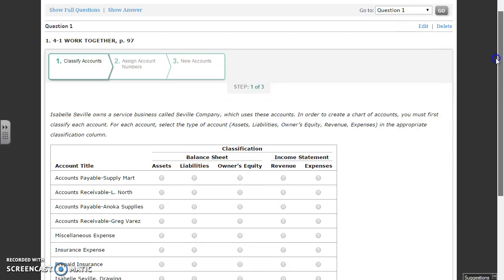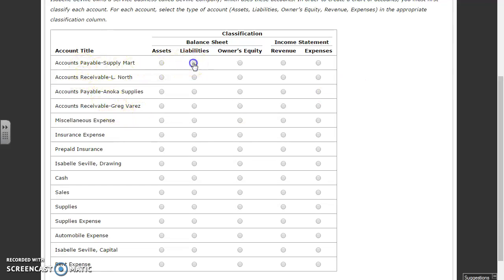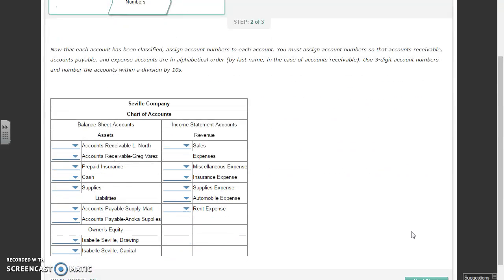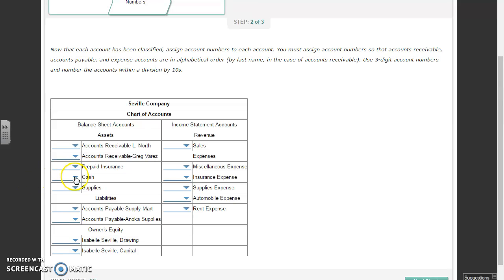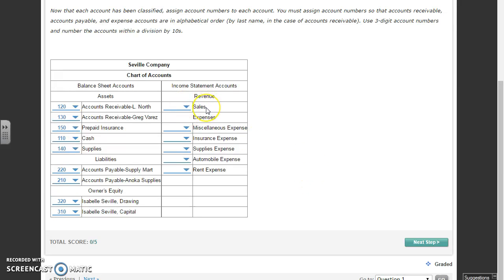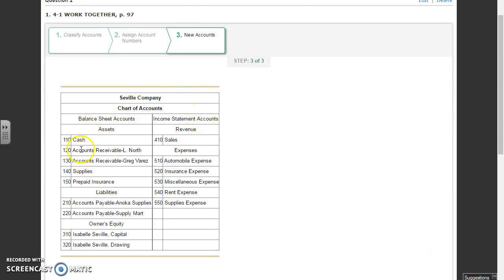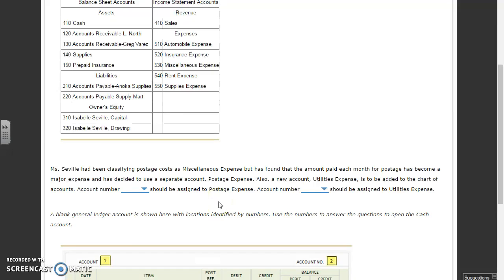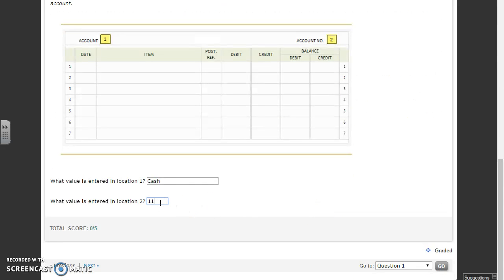4-1 Work Together